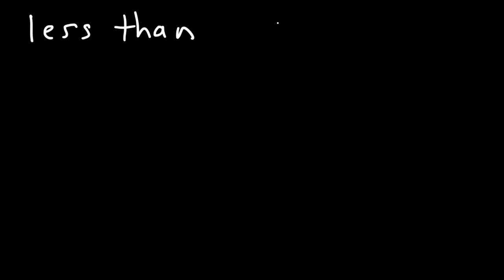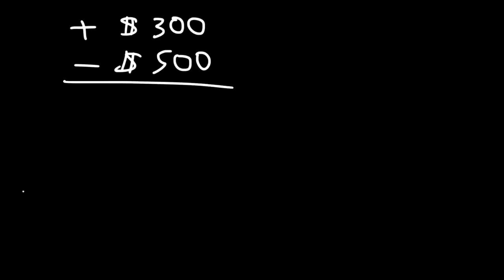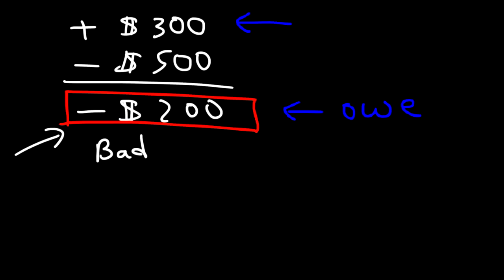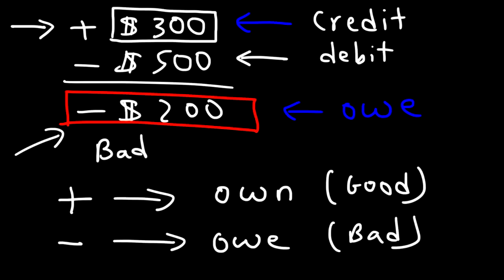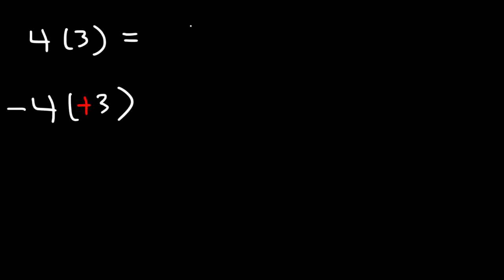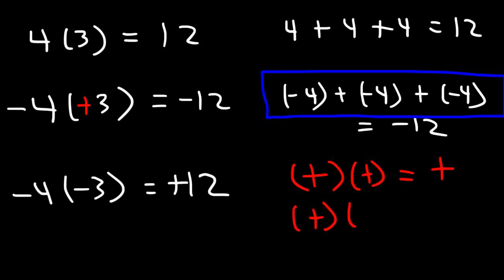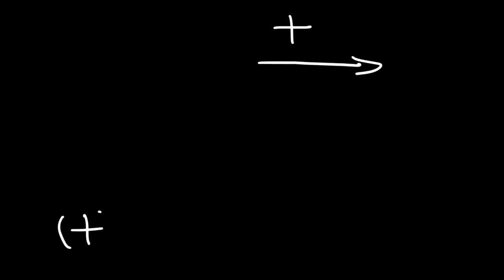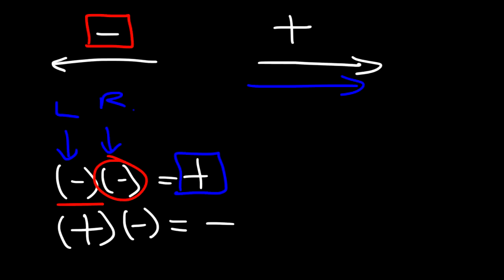Negative Numbers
This math video tutorial provides a basic introduction into negative numbers which are numbers with a value less than zero.